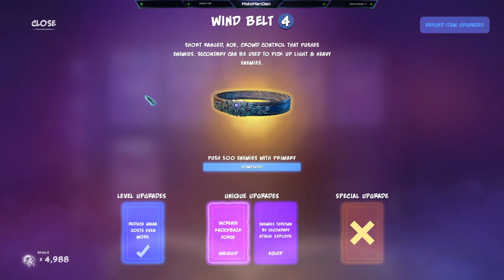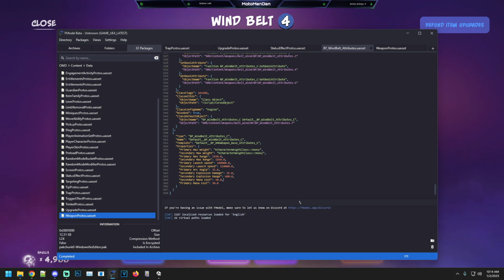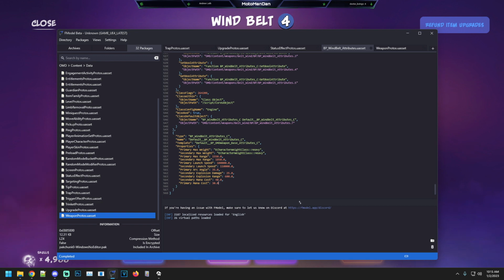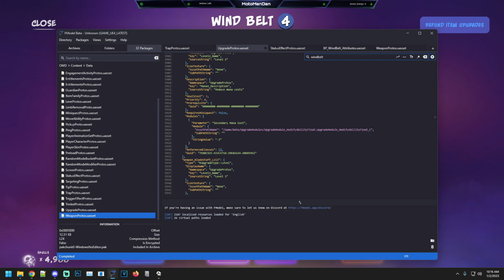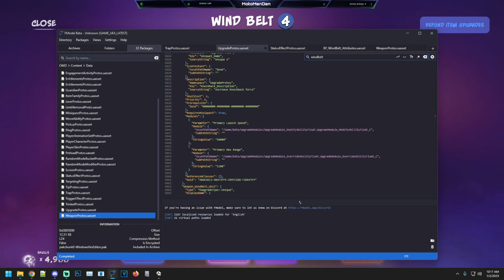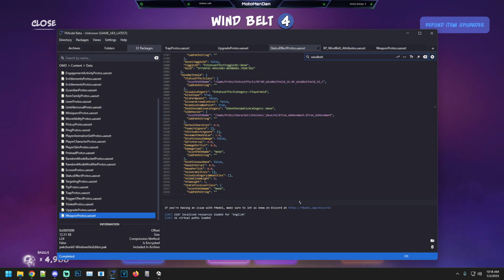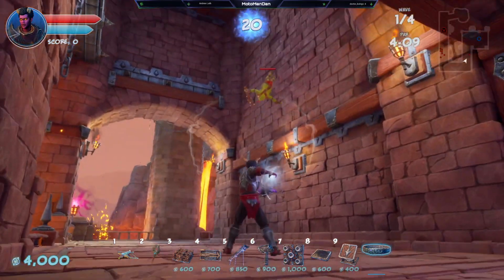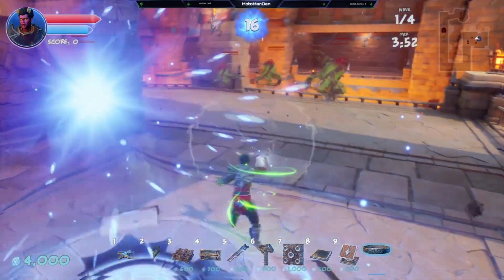Deep Dive Wind Belt